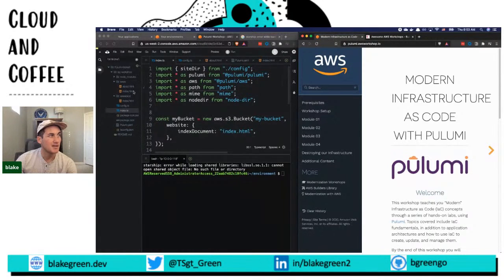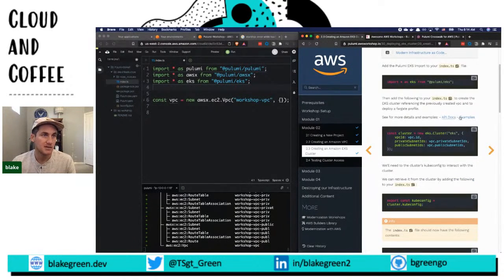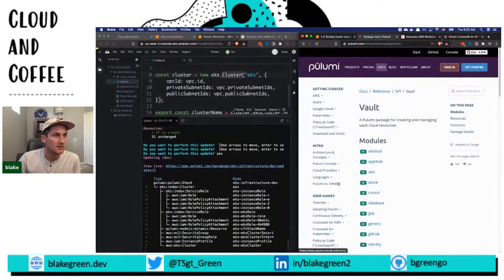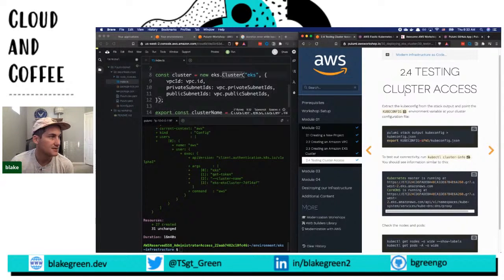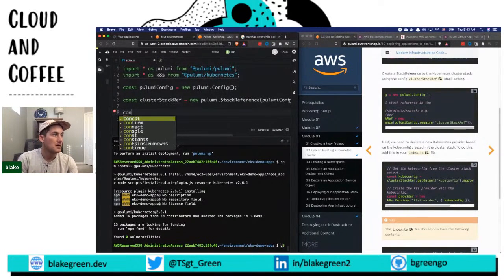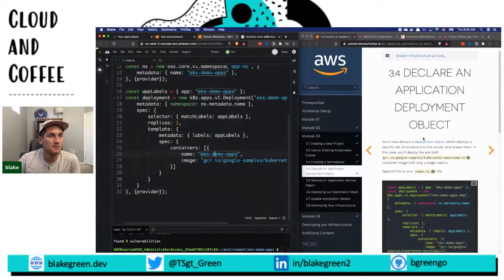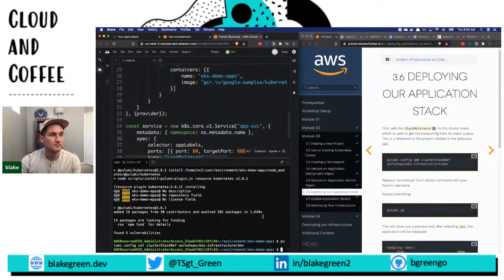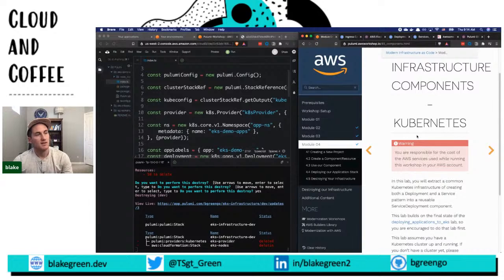Cloud and Coffee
Learn some cloud while drinking coffee...